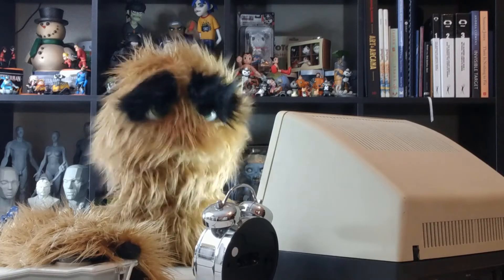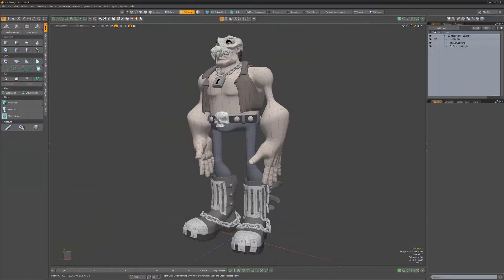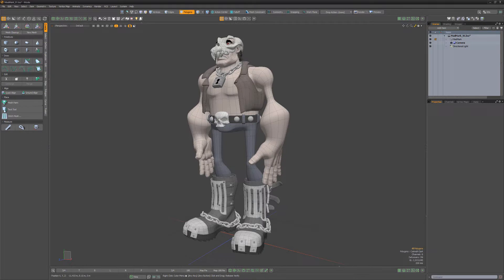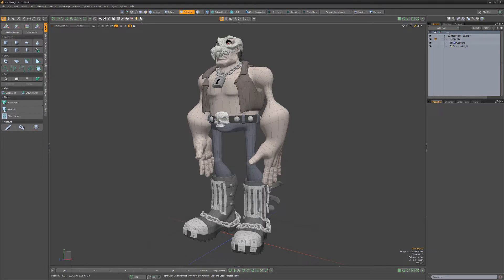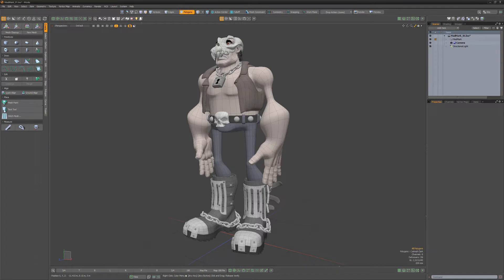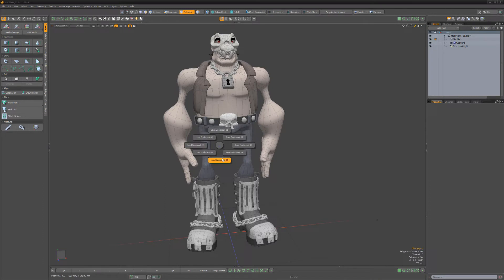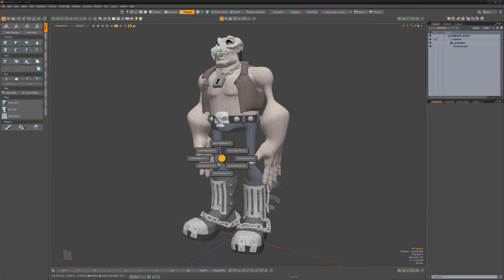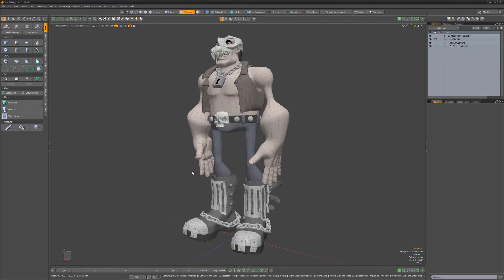Modo | Pushing Points Viewport Bookmarks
This video is a quick introduction to the Pushing Points Viewport Bookmarks kit for Modo, which enables you to store and recall the position, angle and zoom attributes of the perspective view.

Note: To access the Viewport Bookmarks Pie Menu, use the keyboard shortcut Ctrl+Q.